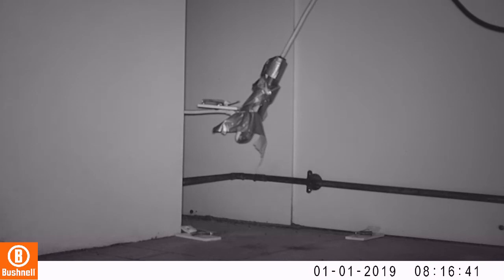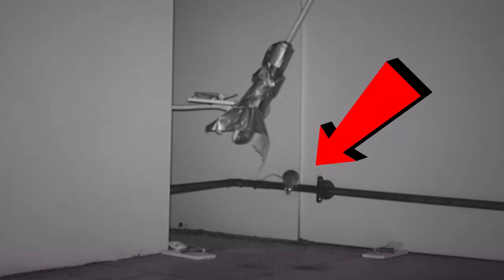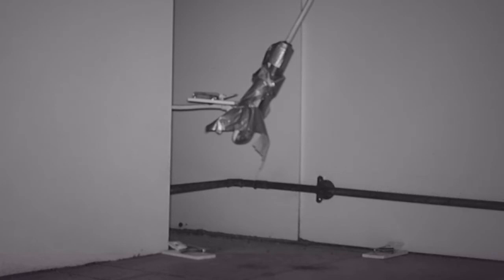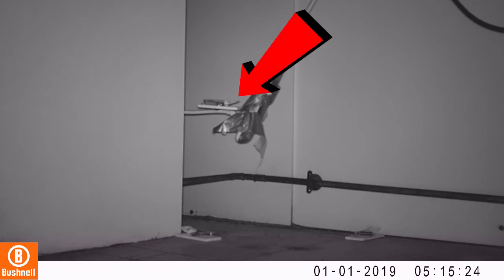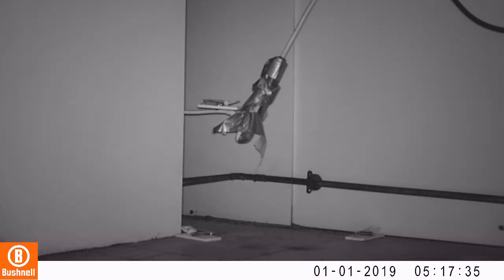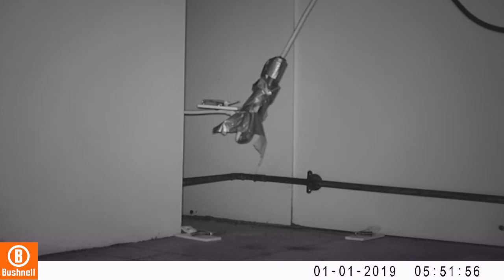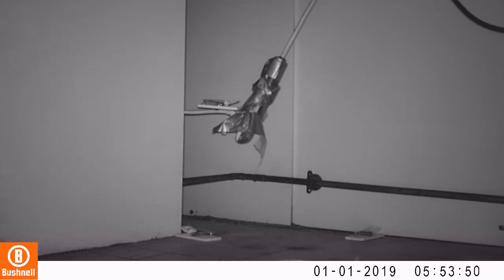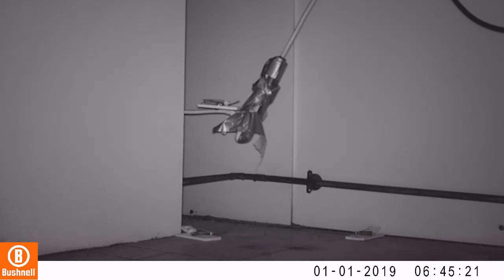4 minutes of MICE avoiding Traps (mice are smart)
In this video I show how mice can be smart and learn to avoid traps.

This is why we use different traps and trapping methods to catch mice.

for pest control in Massachusetts